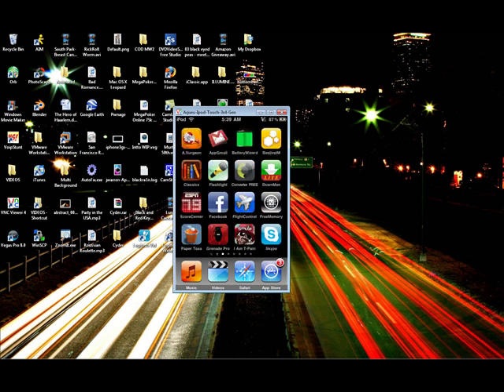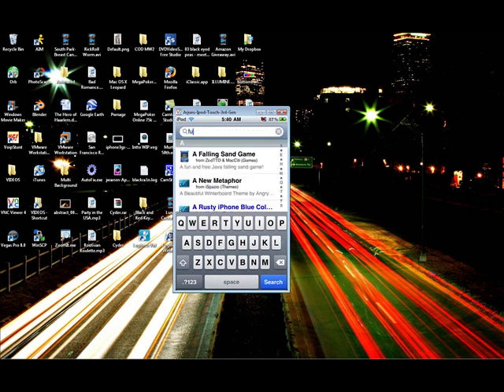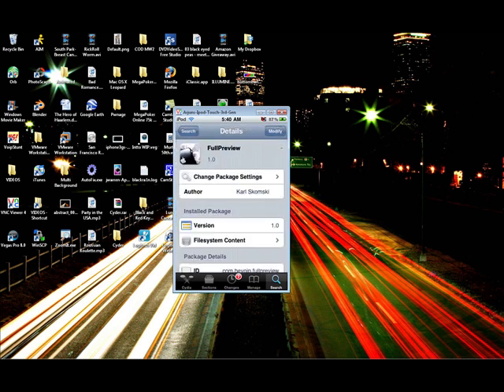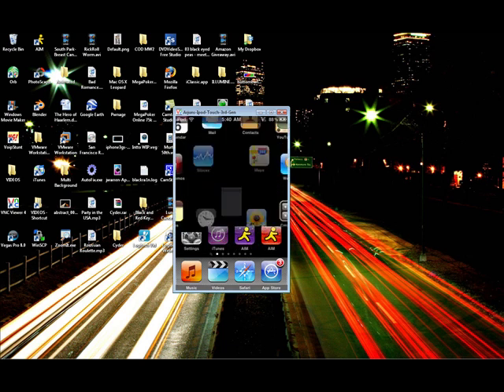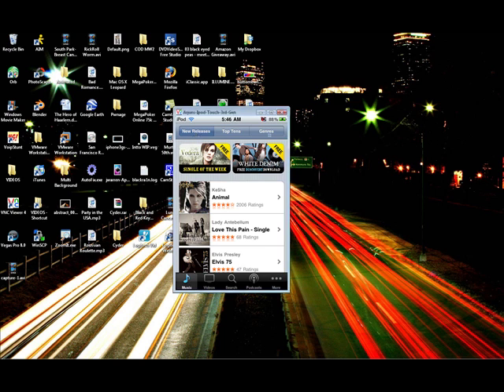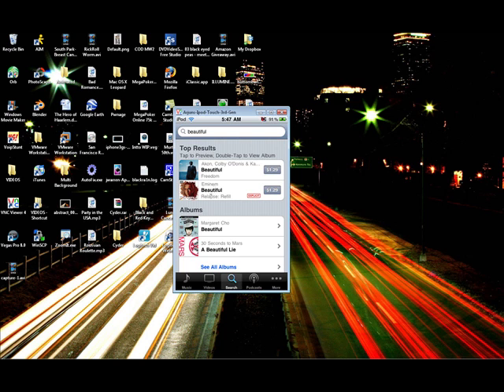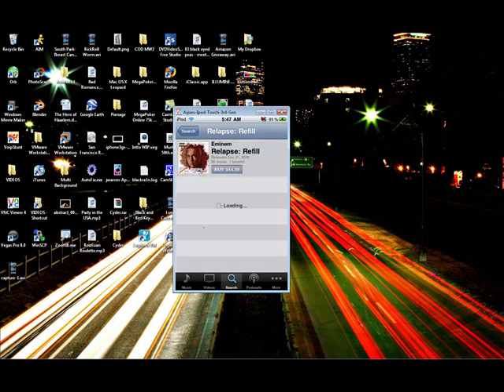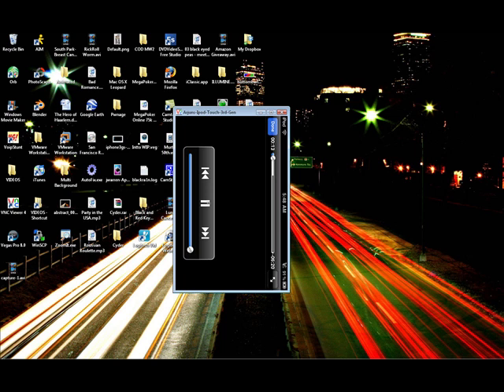How to Get a FULL Preview of iTunes Songs in the iTunes app on the iPod Touch and iPhone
This video will show you how to get the FULL preview of a song in the iTunes app before purchasing it.  Usually, you are limited to only hearing a 30 second clip, but now you can listen to the whole thing!

You will need a jailbroken device to do this.

Written Guide
1. Open up Cydia

2. Search for and Install "FullPreview"
To get FullPreview for free, add this source:
3. Once you have restarted your springboard, open up the iTunes application.

4. To get the full preview, you will need to access the song from its album.  You can search for the song, or you can get it from the Top Ten category.

5. Once you have found your song, DOUBLE-TAP on it.  This will take you to its album.

6. Now double-click on the song you wanted to preview, and you will get the full preview of the song, not just 30 seconds!